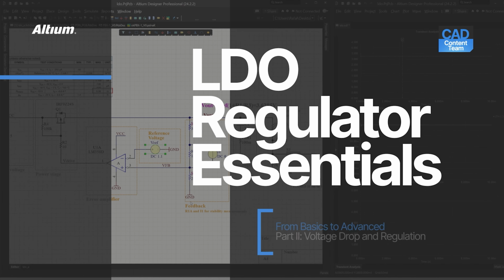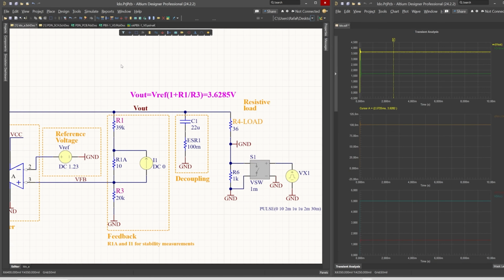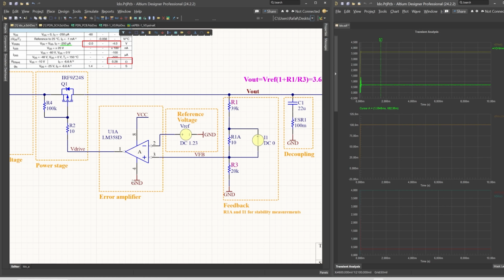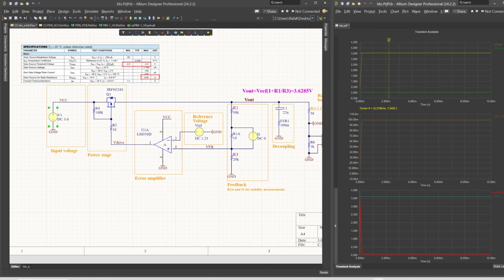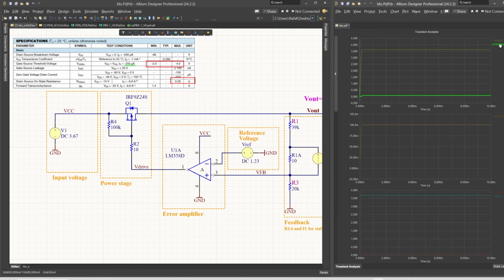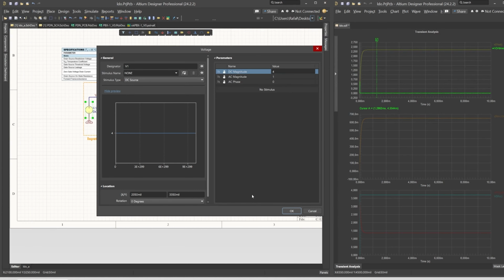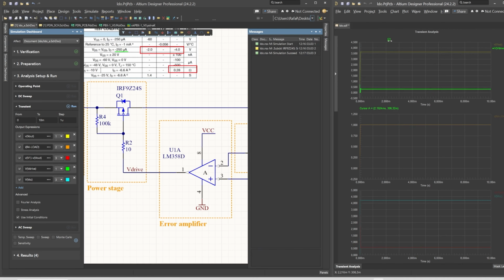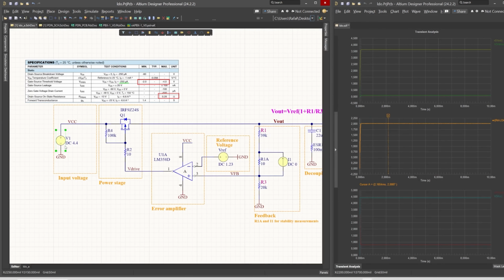LDO Regulator Essentials: From Basics to Advanced. Part II: Voltage Drop and Regulation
After the great reception of the first part of our LDO Regulator series, we are excited to bring you the next episode. Join our host, Rafał Stępień, as he takes you on a journey through the intricacies of LDO Regulators using the Mixed Simulation feature in Altium Designer 24.

In this second part, we focus on understanding the required dropout voltage, detecting when the regulator is out of regulation, and analyzing the performance of the LDO under higher current conditions. Don’t miss out on these essential insights to enhance your PCB design skills!

👉 The project which was used in this series you can find